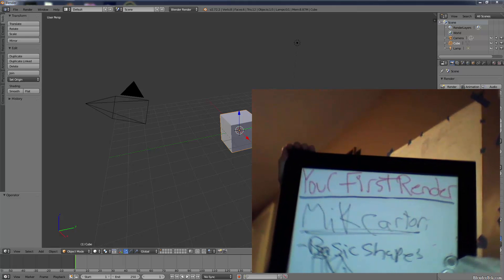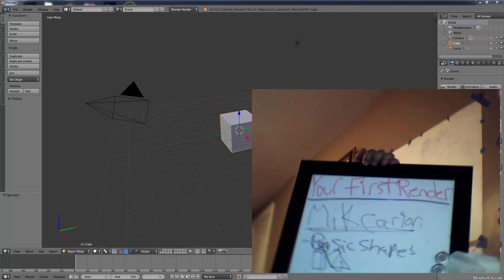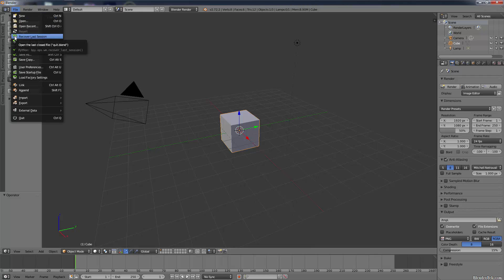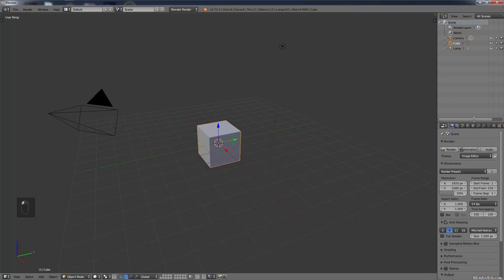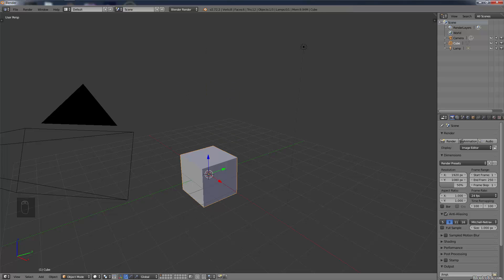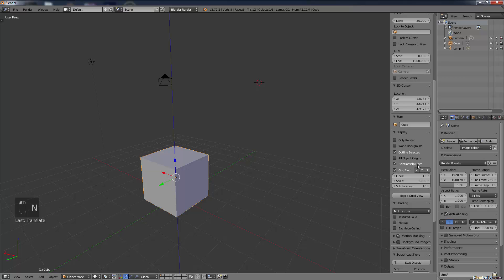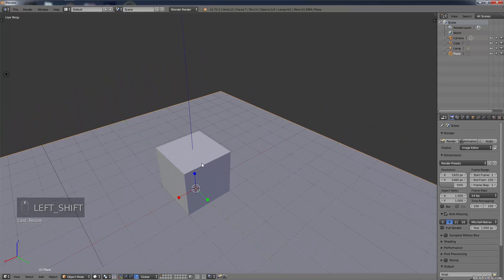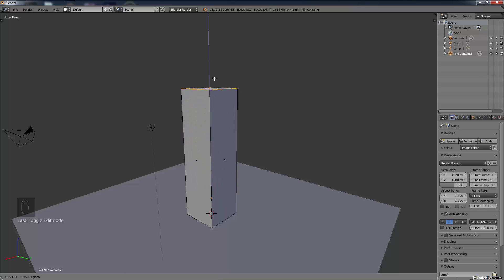Your First Blender Render - Zero to Hero - Pt 1 : Modelling (Learn Blender in 1 hr)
I go through modelling, to uv unwrapping, then painting, then using that image and rendering everything in extreme, beginner friendly detail. Learn blender in under an hour basically.

If you want a hard-copy of this video for your computer, comment or email and someone will upload it to our server,